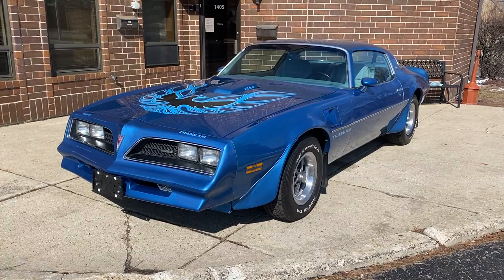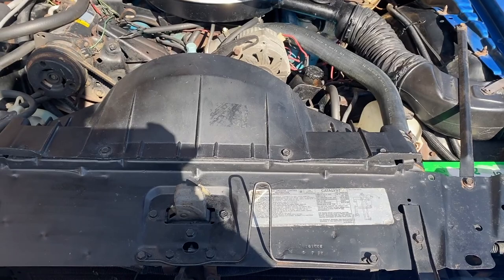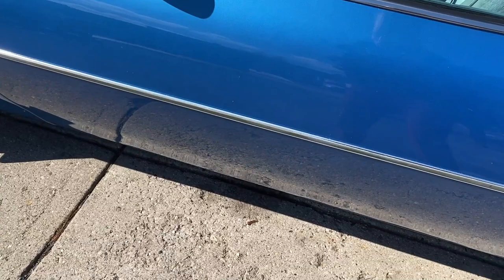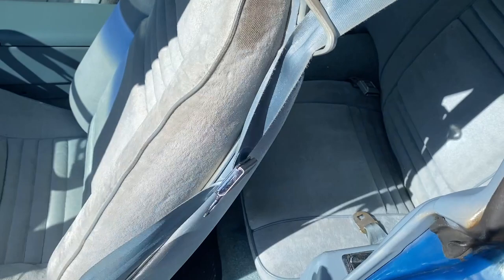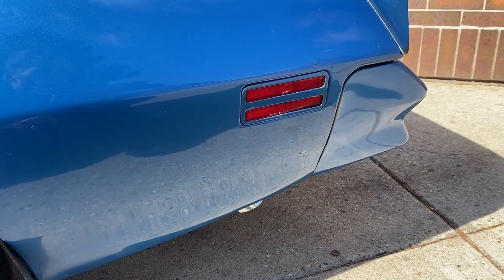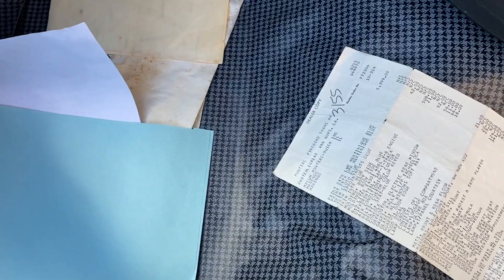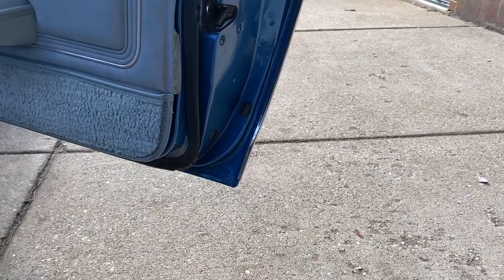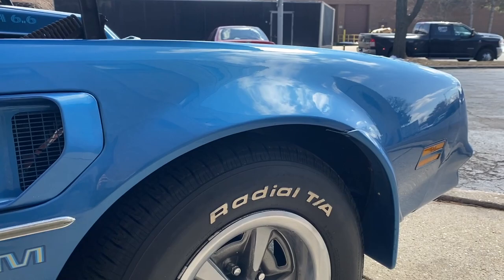1978 Pontiac Trans Am - 400 Low Mile - SOLD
1978 Pontiac Trans Am For Sale! Finished In Factory Correct Colors! Z Code 400 Motor! Automatic! Power Steering, Power Disc Brakes, Power Windows, Factory AC! Build Sheet, Window Sticker, Dealer Incoide! 69,600 Original Miles All Original Metal & Unmolested!